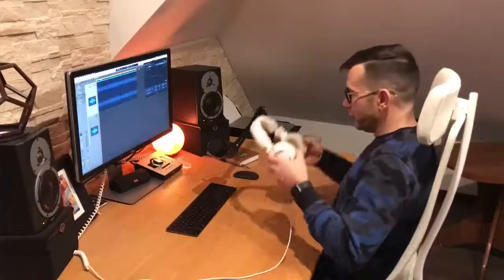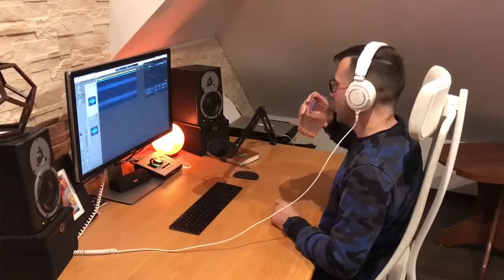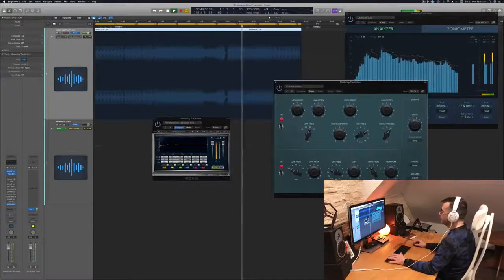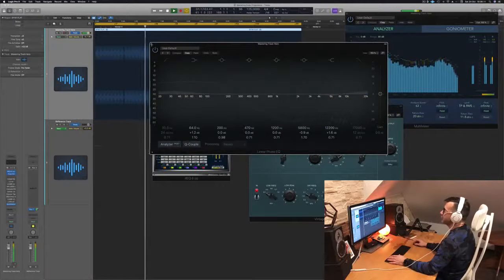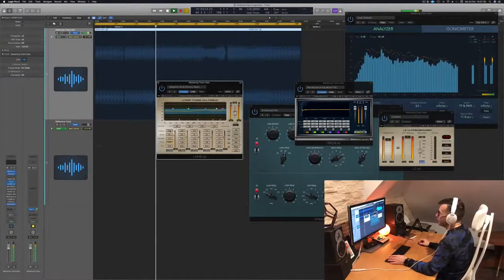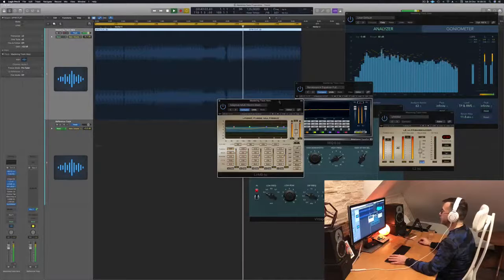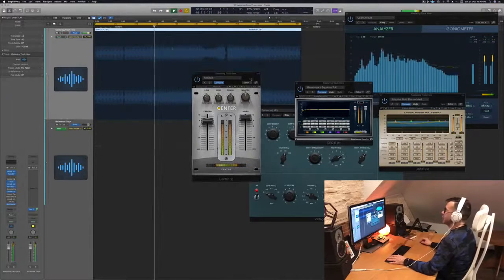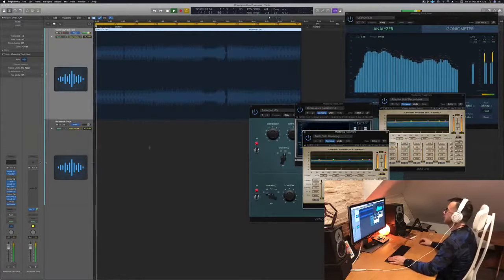🎚️ How to Master Progressive House | Live Electronic Music Tutorial 161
Learn how to master  Progressive House Music  by watching our free live tutorial and study the Logic Pro X Template from the session to practice what you have learned. The Live Electronic Music Tutorials give everyone the opportunity to learn music production at their own pace anytime anywhere. Unlock the secrets of electronic music now.

We spark into episode 161 of our Live Electronic Music Tutorial. We will use mostly WAVES plugins to master this song as it is our standard for almost 15 year now. The mastering chain we will use is available on our site for only $5 at the same time the show is released. The genre call for a punchy kick and rich mid low frequency people can fee.

Chapters:
0:00 Introduction: How to master a progressive house song
2:39 Song preview (Unmastered)
4:52 Summing with REQ 6 using auto trim
6:05 Trimming the top peaks with L2 Maximizer
7:01 Using LinMB to process the song linear phase
9:09 Using the API 2500 compressor to add some character
9:50 Using center to raise volume and width
10:24 Using SSL G Channel to glue the mix
11:00 Using a second instance to LINMB
12:40 Max loudness with L316 Multimaximizer
14:50 Final Thoughts